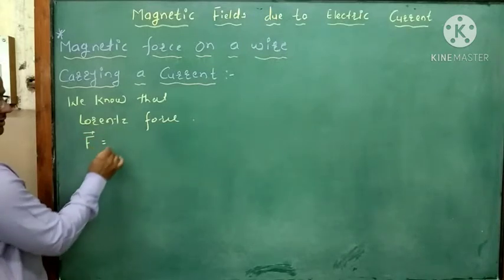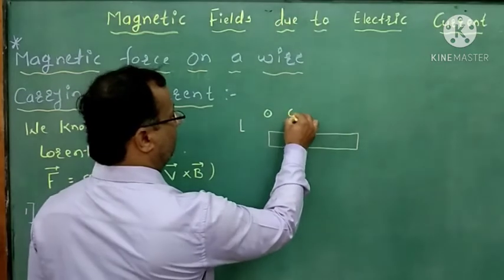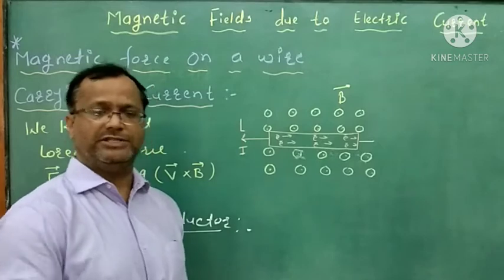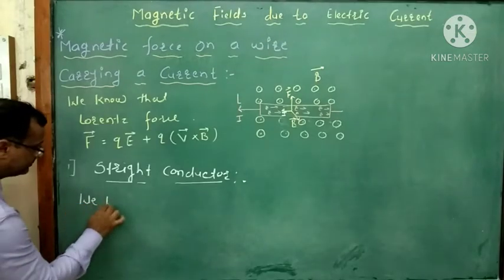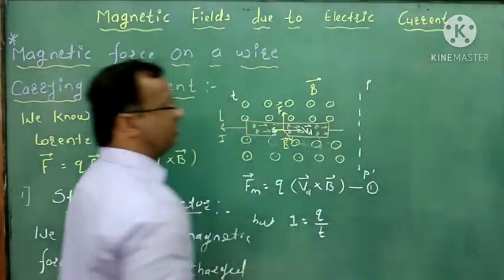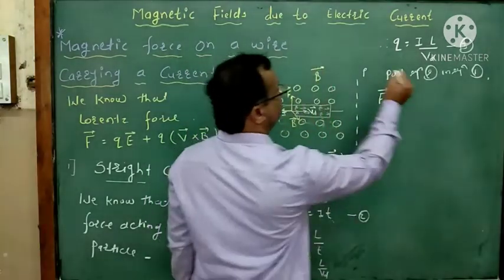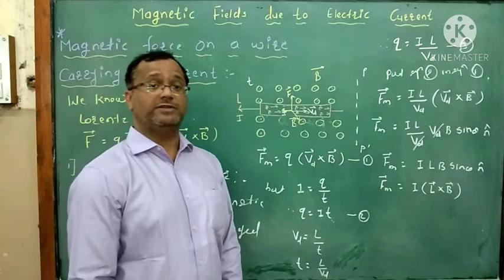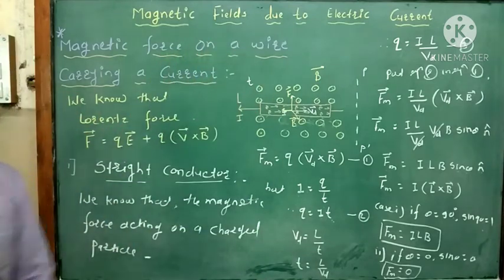Physics - Magnetic fields due to electric current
Magnetic Force on a straight wire carrying a current